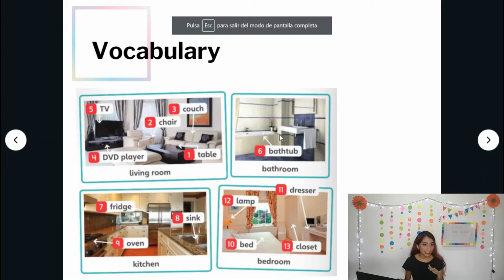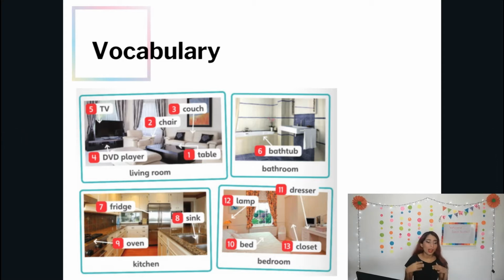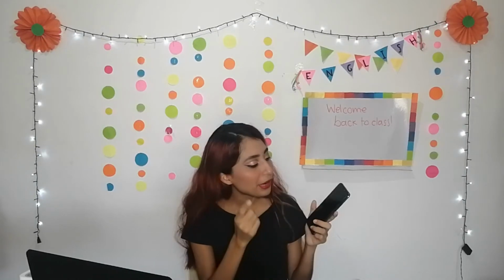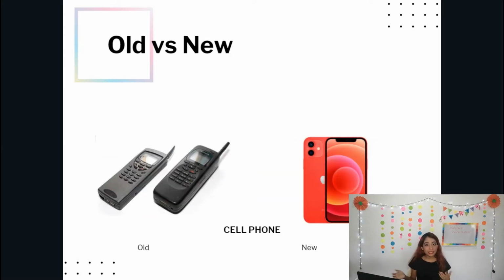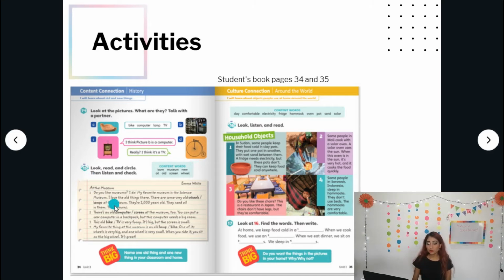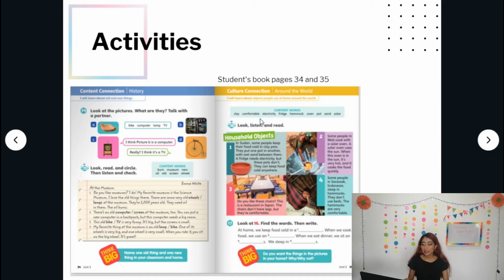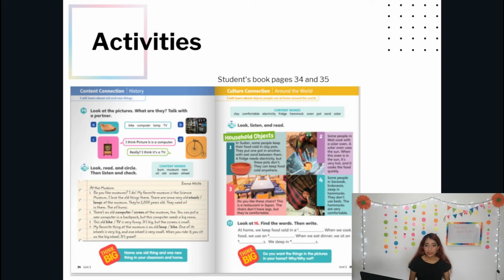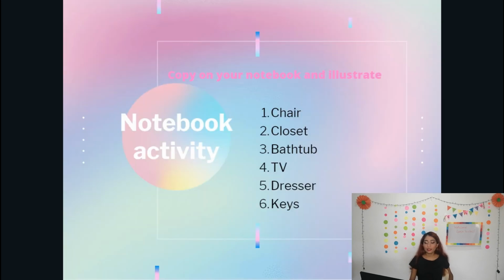2nd grade - November 9th